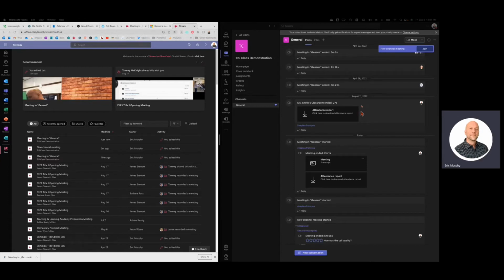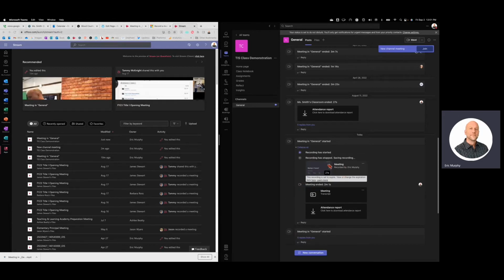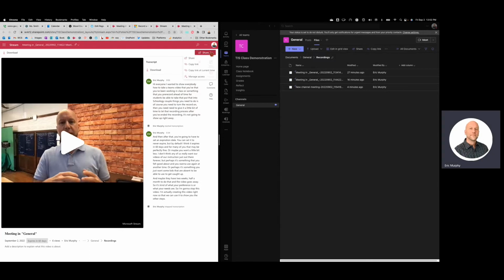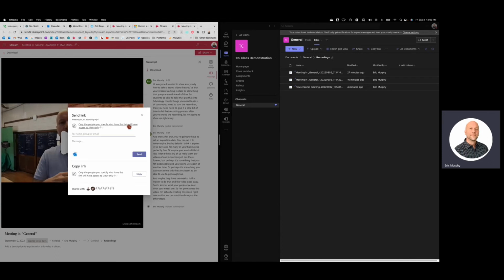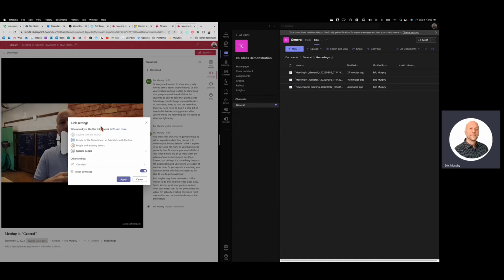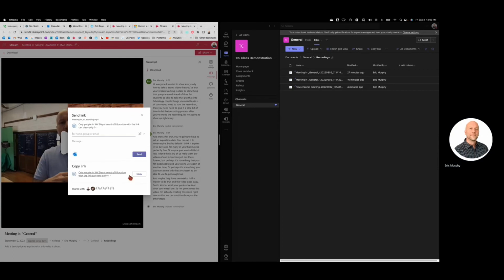Teams Recording Shared to Schoology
This video is geared toward educators in Wood County Schools' Distance Learning Academy.